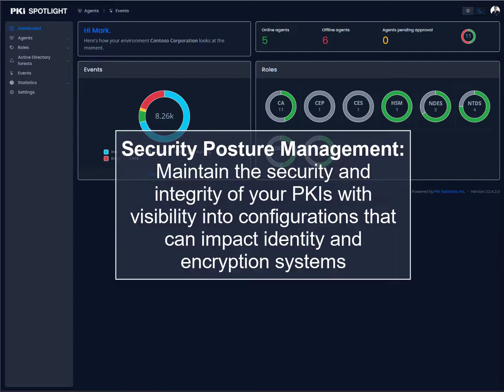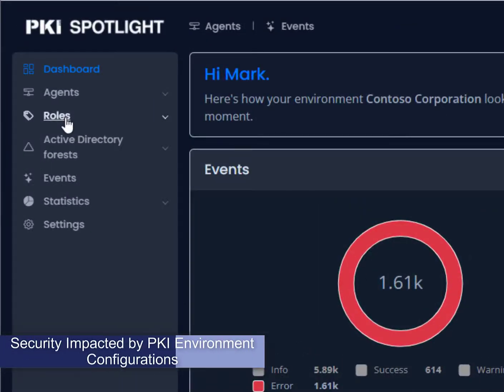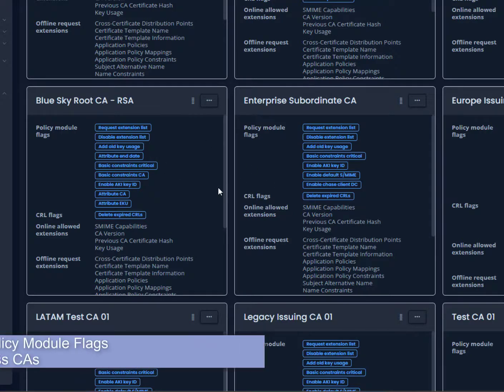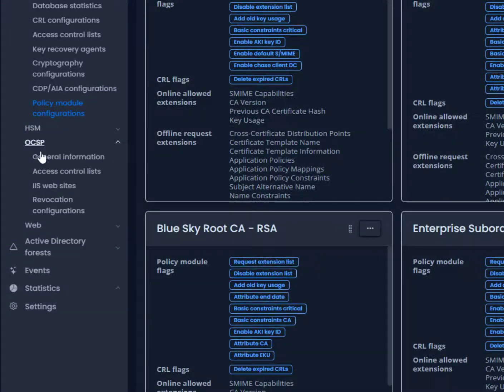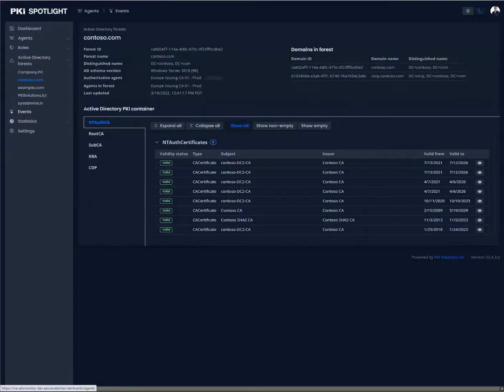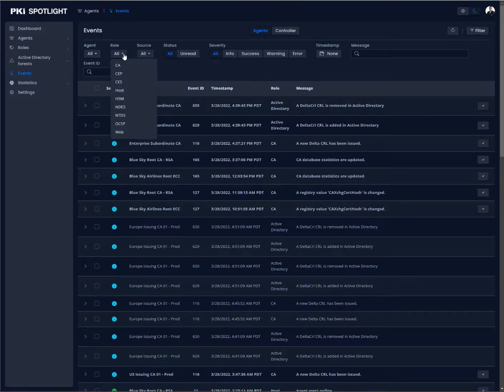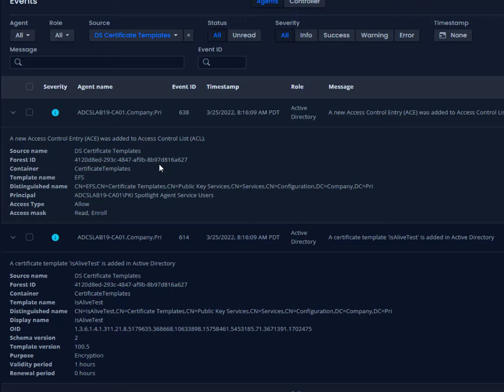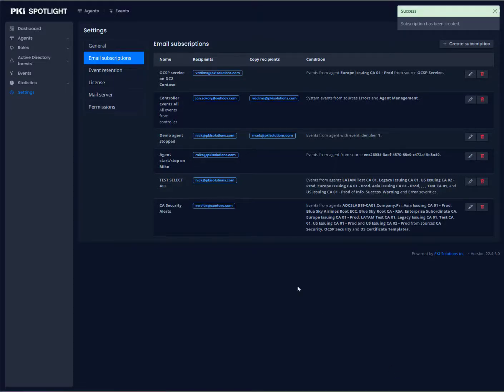PKI Spotlight Security Posture Management Demo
///FREE TRAINING\\\